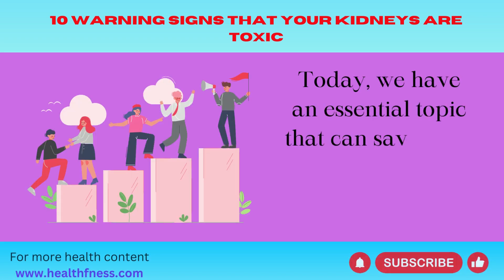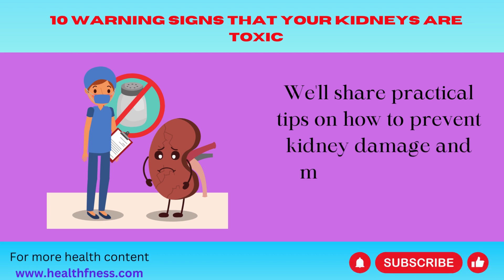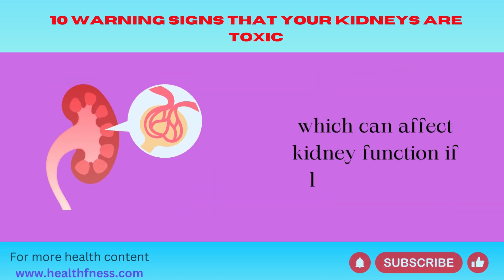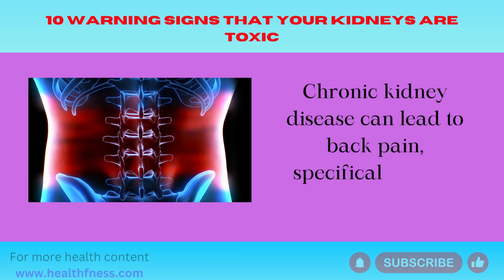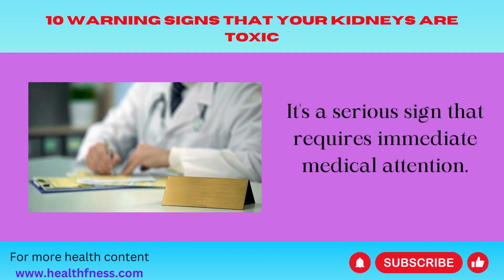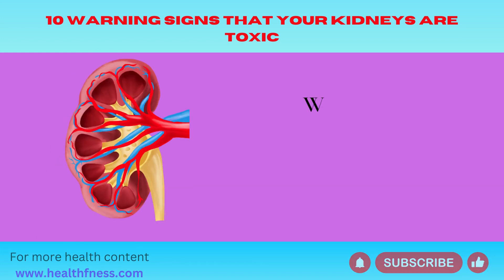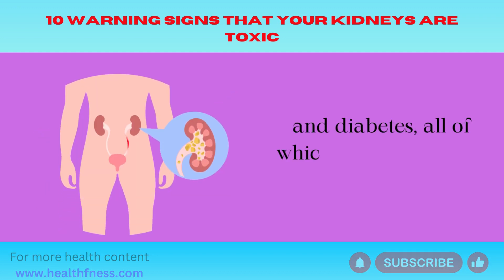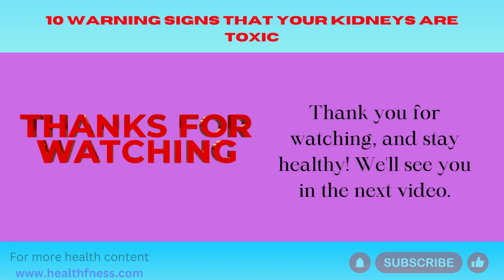10 Weird Warning Signs That Your Kidneys are Toxic | Chronic Kidney Disease | Kidney Health | CKD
10 Warning Signs That Your Kidneys are Toxic | Chronic Kidney Disease | Kidney Health | CKD

Kidney Transplant
Renal Failure
Urinary System
Kidney Health
Kidney Function
CKD Anemia
Kidney Disease Treatment
Chronic Kidney Disease Symptoms
Dialysis
Kidney Disease Staging
How to Prevent Kidney Disease
Early Signs of Kidney Disease
Healthfness

In this crucial video, we explore the "10 Warning Signs That Your Kidneys are Toxic" and reveal the secrets to preventing kidney damage. Learn about the essential role your kidneys play in your overall health and gain valuable insights into recognizing these warning signs early. Discover practical strategies to safeguard your kidney health, from hydration and a balanced diet to controlling blood pressure and exercising regularly. Plus, don't miss our bonus tip that can supercharge your kidney health! Your kidneys work tirelessly, so let's keep them healthy. Watch now and stay informed for a healthier future.